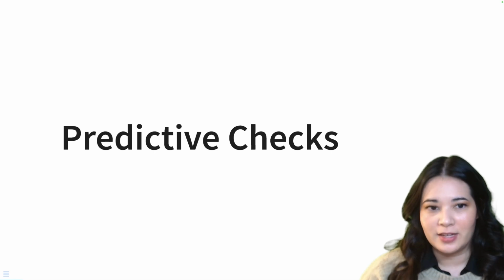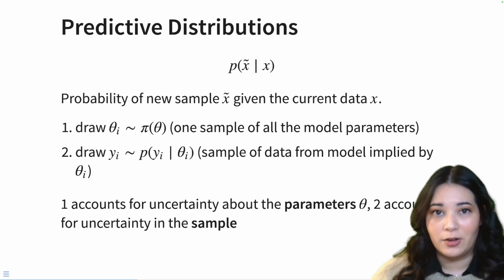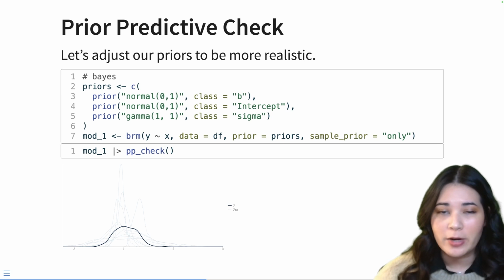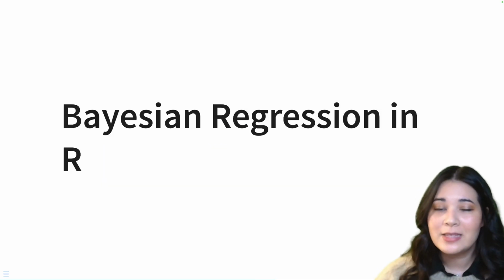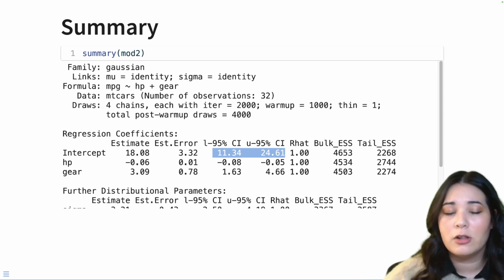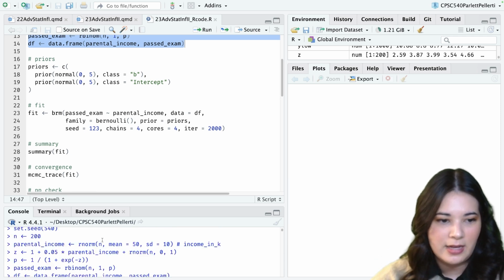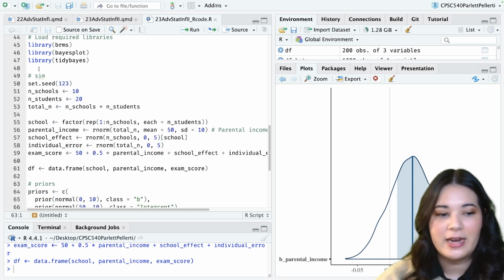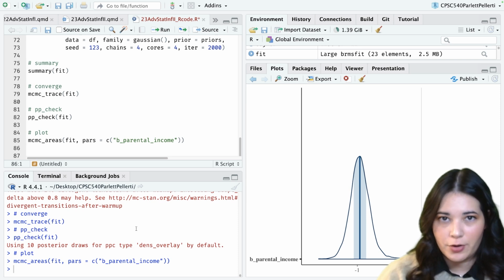CPSC 540 || Lecture 23 Advanced Statistical Inference II (Bayesian Model Workflow)